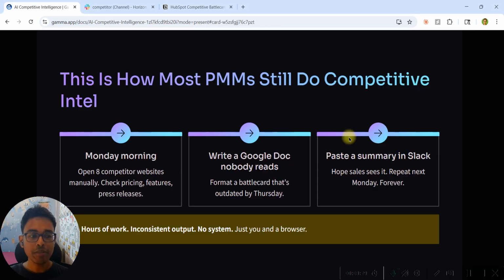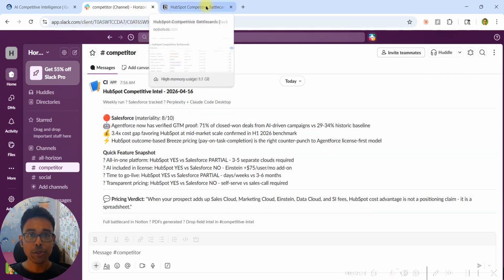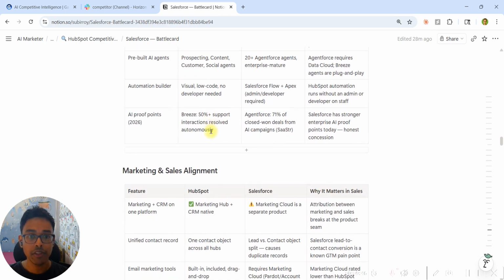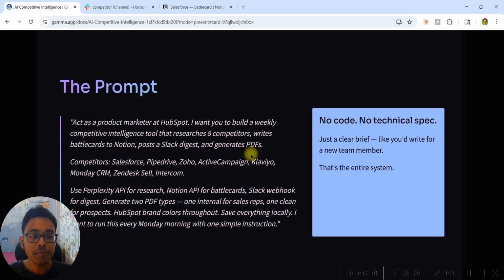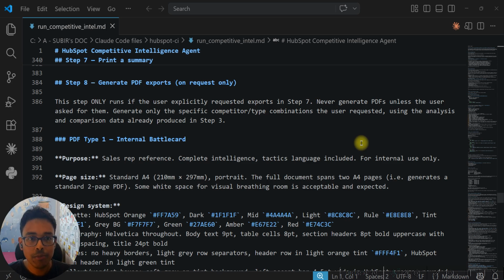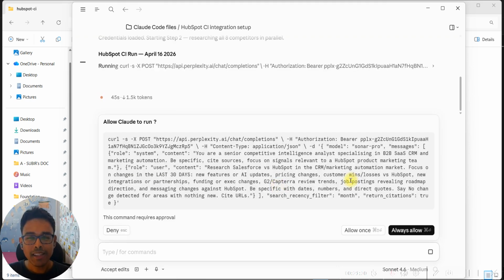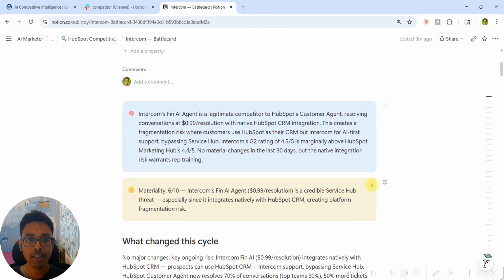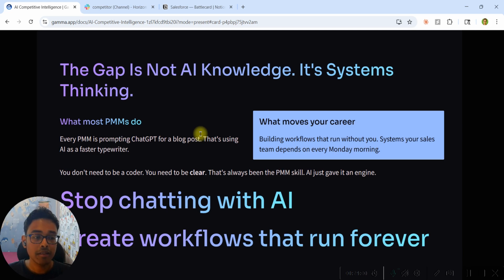The Ultimate AI Competitive Intel Workflow for Product Marketers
Stop wasting hours every week manually tracking competitors and updating sales battlecards. In this video, I show you how to build a fully automated competitive intelligence system without writing a single line of code!

Using Claude, Perplexity, Notion, and Slack, this workflow researches your top competitors over the last 30 days and instantly generates structured battlecards, weekly Slack summaries, and client-ready PDFs for your sales team. I'll walk you through the entire process, from the initial plain-English prompt to the exact "runbook" instructions that make the magic happen.

Whether you're a Product Marketing Manager (PMM) or in Sales Ops, this tutorial will help you transition from manually using AI to building systems that run autonomously.

Watch the live demo, see how to control token usage, and discover how to put your competitor research on autopilot.